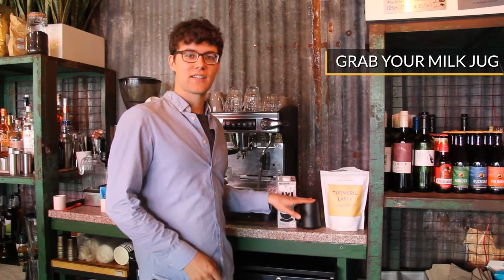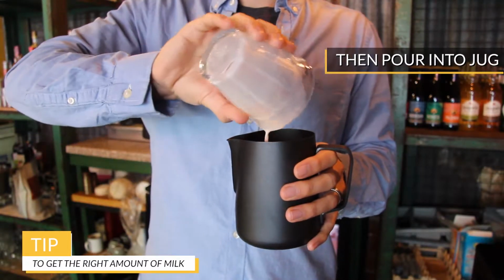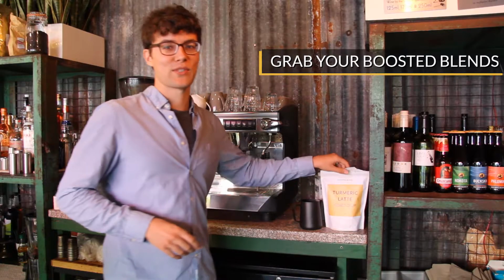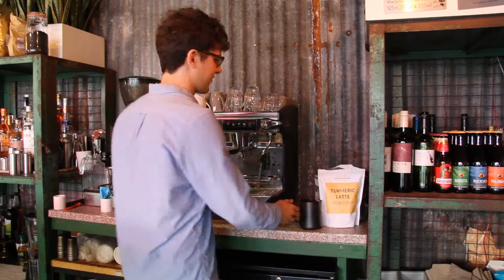Turmeric Latte | How to Make on a Coffee Machine | Boosted Blends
A quick tutorial on how to make a Boosted Blends Turmeric Latte using the steam wand on a coffee machine.

METHOD
1. Grab your milk jug and your milk and pour in around 7oz/200ml.
Tip: To get the right amount of milk, grab an 8oz cup and add milk until it's 80-90% full. Then pour it into your milk jug.
2. Drop in 4 level/2 heaped tsp of Boosted Blends Turmeric Latte blend.
3. Steam into latte consistency, incorporating all of the powder as you do so. Take it slightly hotter than you would for a latte.
4. Pour out into an 8oz cup and serve.

Follow the same method for all of our blends. Use 3tsp for our matcha blend and 3tbsp for our premium hot chocolate blends.

OUR BLENDS
- Turmeric Latte
- Beetroot Latte
- Matcha Latte
- Hot Chocolate
- Dark Hot Chocolate

We supply wholesale packs for UK-based coffee shops, cafes and foodie places.

As for drinking our speciality lattes at home, get your favourite mug ready as retail packs are going to drop soon!